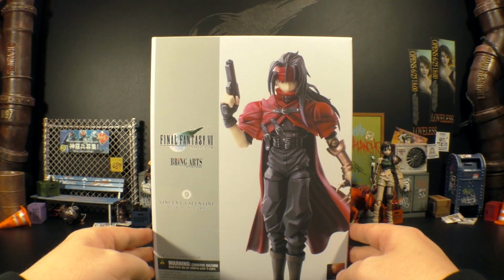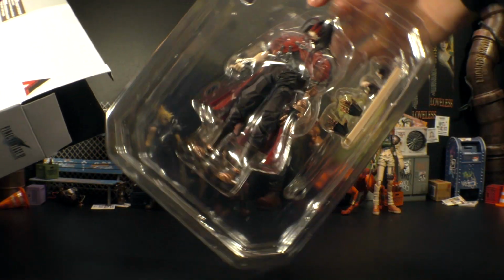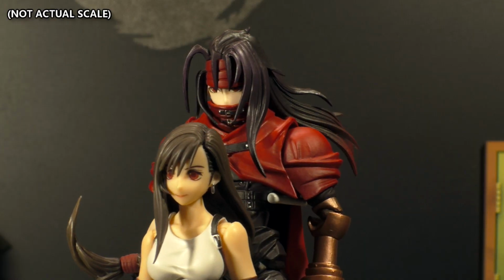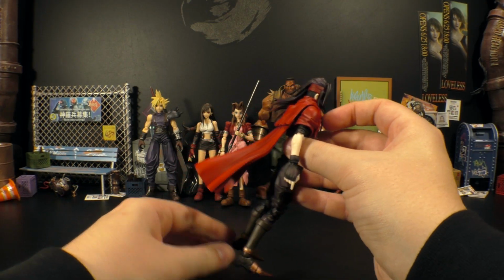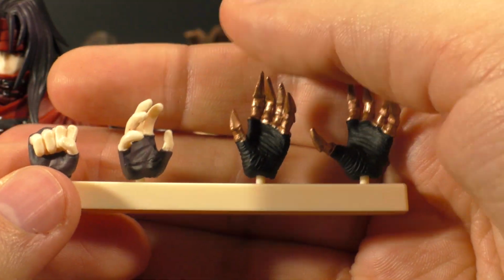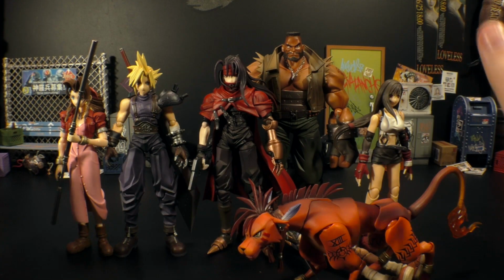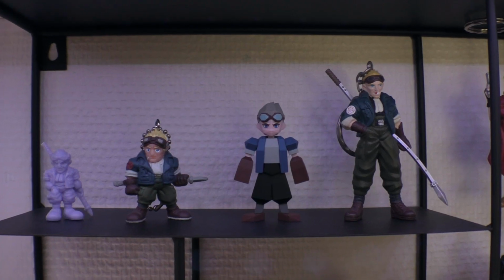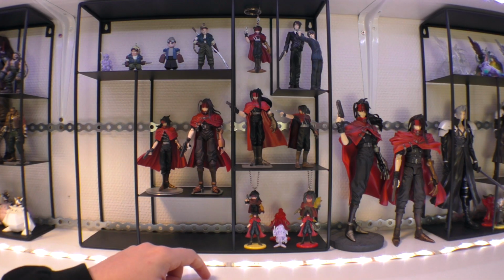Vincent Valentine Bring Arts Unboxing | FF7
The music in this video can be found on Spotify:
Vincent's Theme - Sing4DLaughter, Mcpblackheart
Queen's Blood - Nintenbros, Lush Loafy

Chapters:
0:00 The box
0:29 Unboxing
2:21 Accessories
2:47 The scale
3:22 Placing him in the collection
3:42 The base